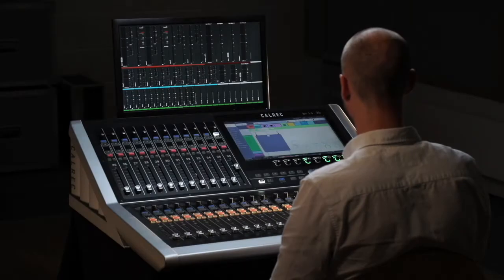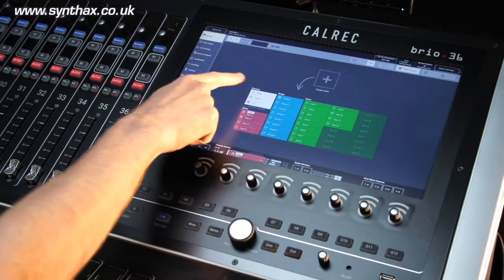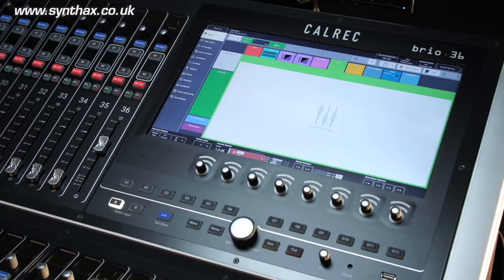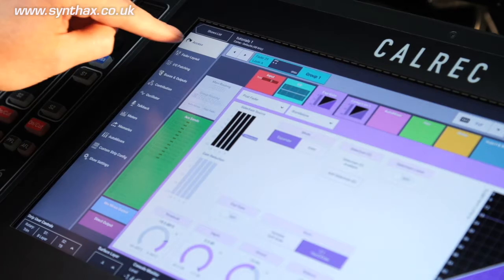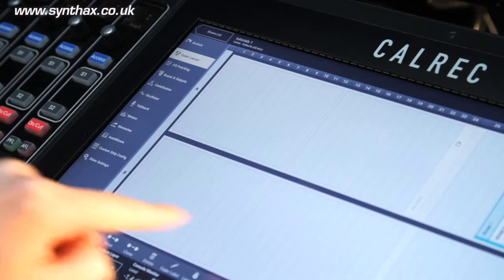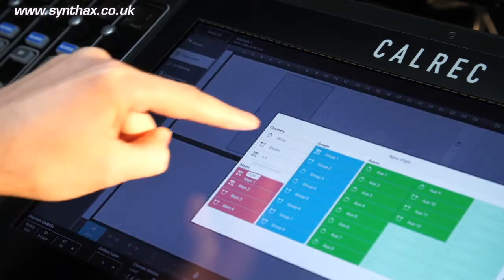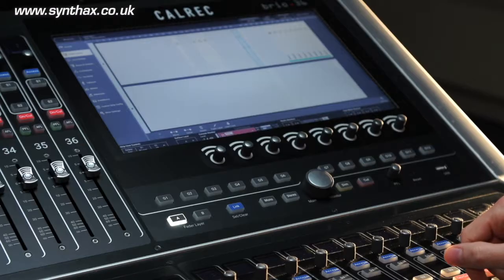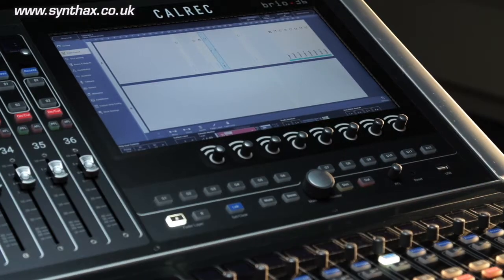Calrec Brio - Assigning Audio Paths to Faders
to find out more about the Calrec Brio and its various analogue and digital I/O options.

In this video, we show you how assigning audio paths to faders couldn’t be easier with the Brio 36. With the ability to choose mono, stereo, 5.1 or any of the available busses and create multiple paths of the same type, the Calrec Brio is the most powerful compact digital broadcast console in its class.

This is part of a series of videos from Synthax Audio UK demonstrating some of the Brio’s capabilities and how easy it is to use.

The Calrec Brio 36, and the new Brio 12, are the most powerful and compact digital broadcast audio consoles in their class. Both consoles feature a comprehensive broadcast feature set to support a wider breadth of broadcasters, and the same market-leading levels of quality and customer support which Calrec is renowned for.

Brio 36 is 892mm wide with a 36 dual-layer fader surface, while Brio12 is only 484mm with standard trims, and just 430mm with Calrec's slim trim option. Additional expansion I/O slots are fitted, while the Brio 36 also has I/O built directly into the rear of the console.

With lots of delay resource, dynamics, integrated talkback, and multiple monitor outputs, Brio is broadcast-ready with no compromise or workarounds.

You can find out more about Calrec by visiting our website;